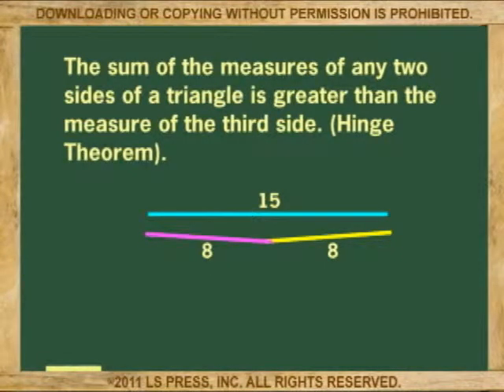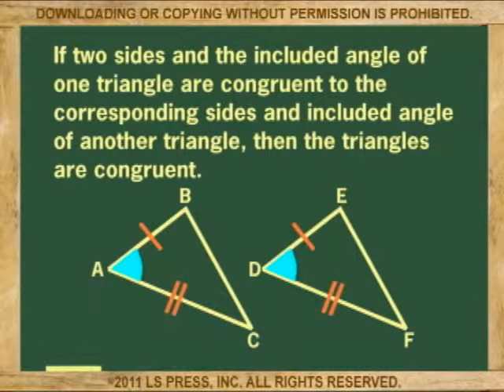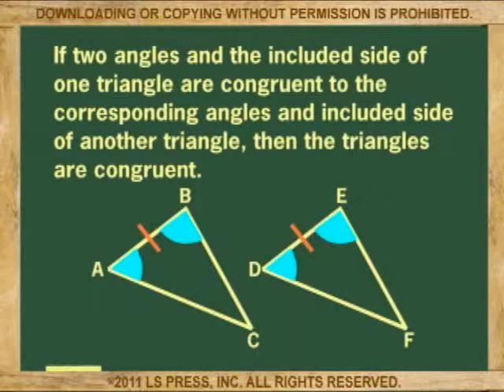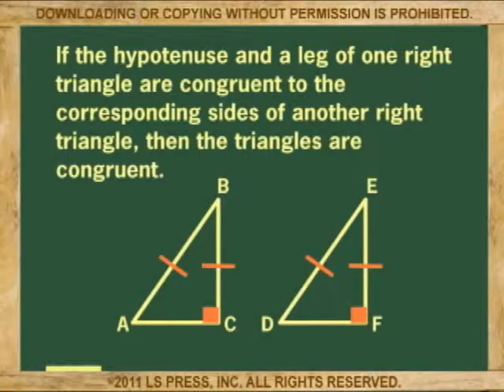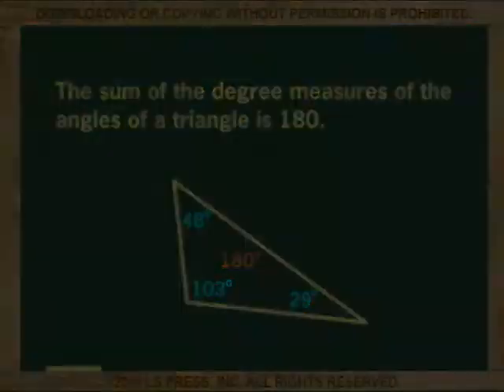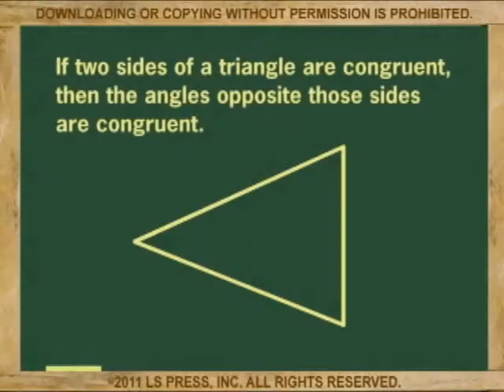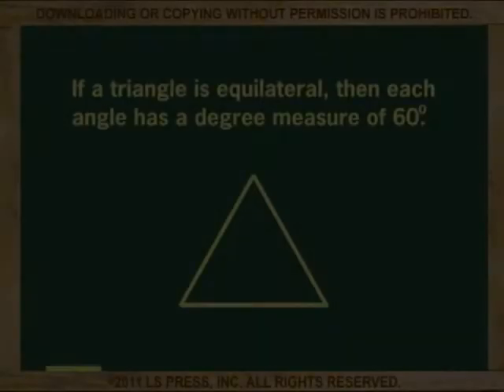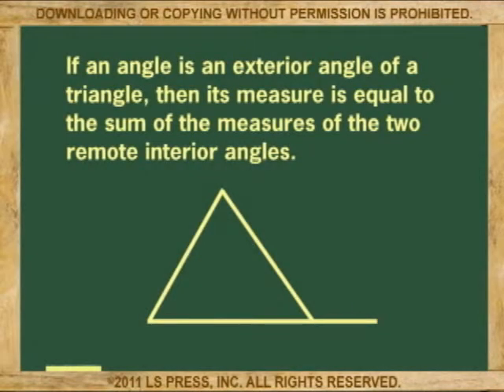TRIANGLES: POSTULATES AND THEOREMS